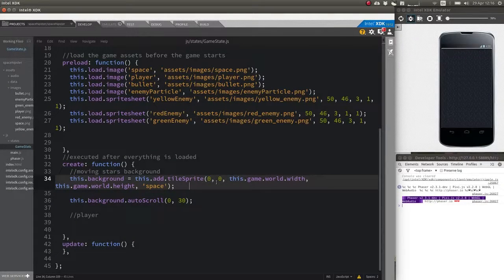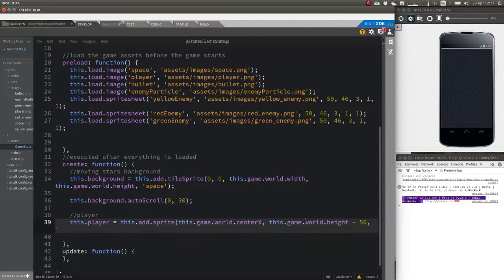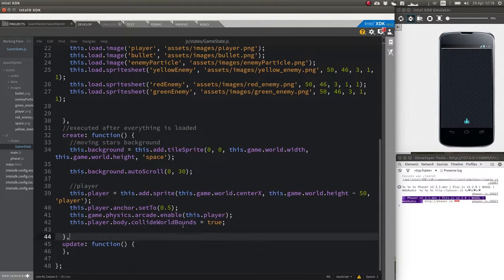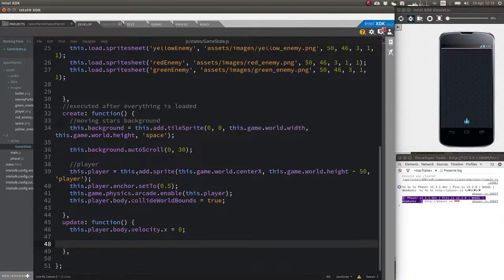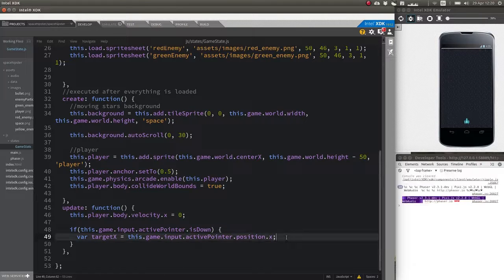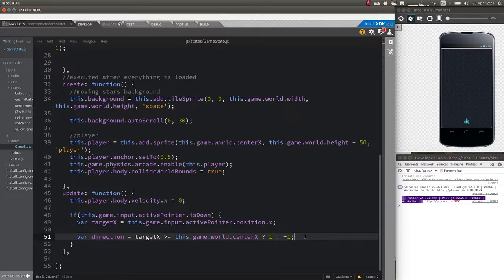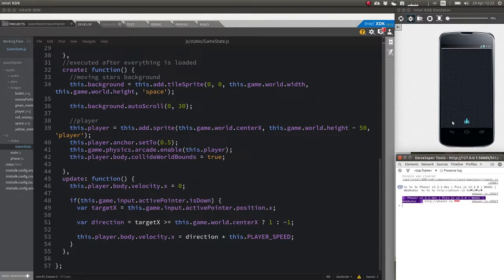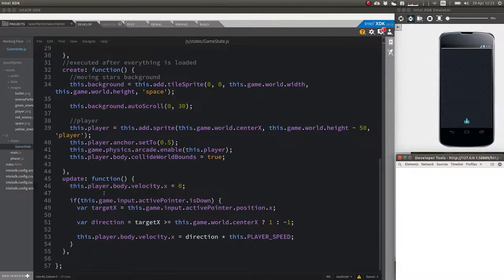004 Adding the Player